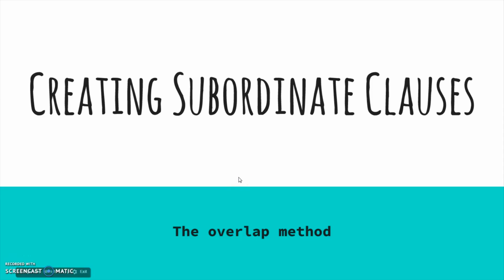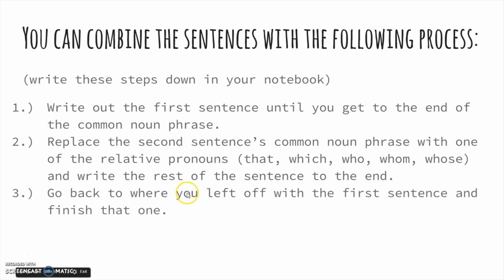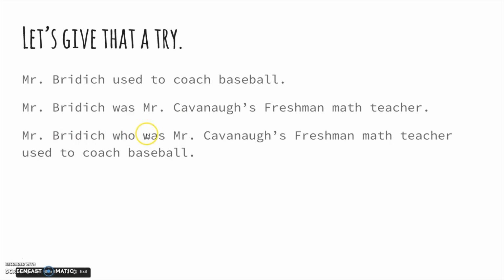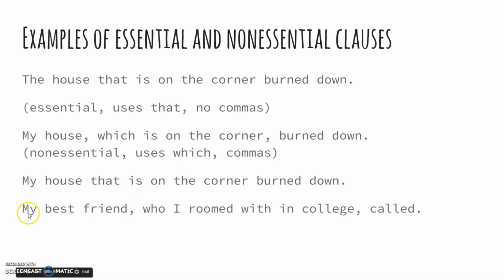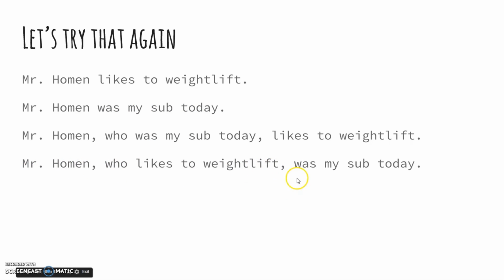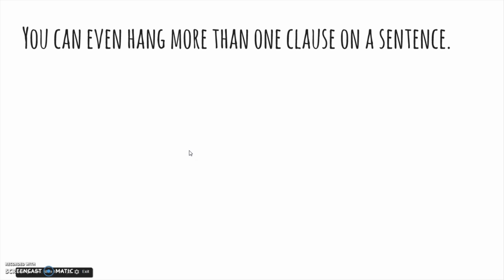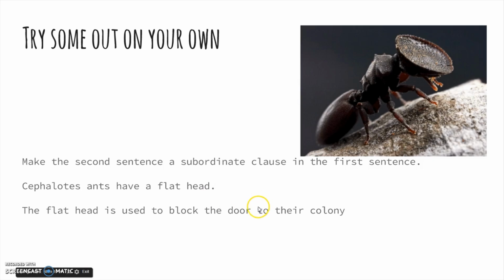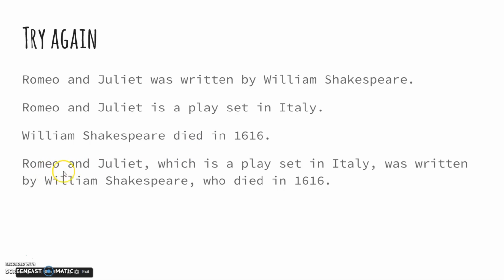creating subordinate clauses